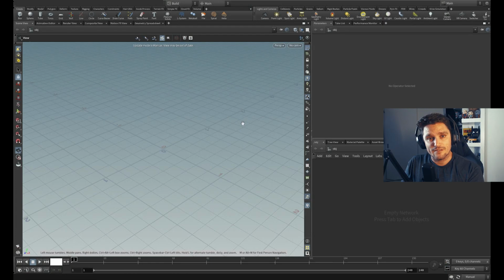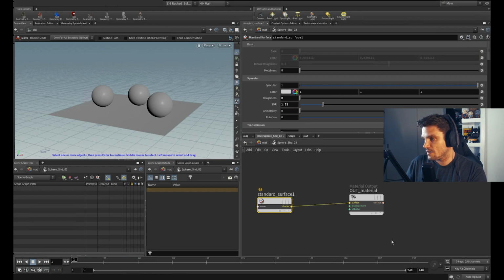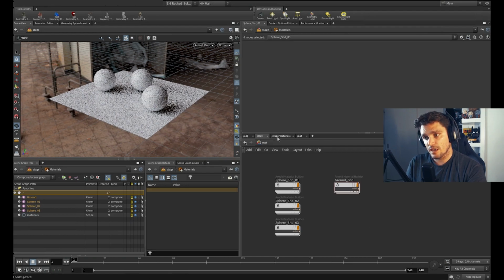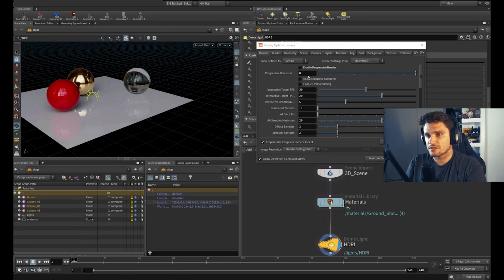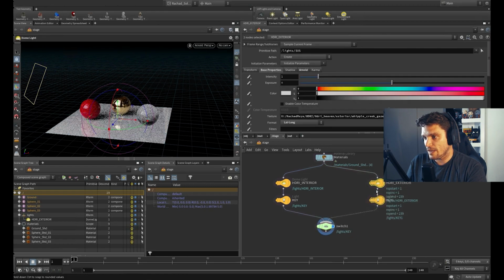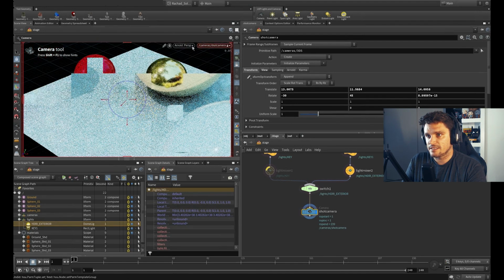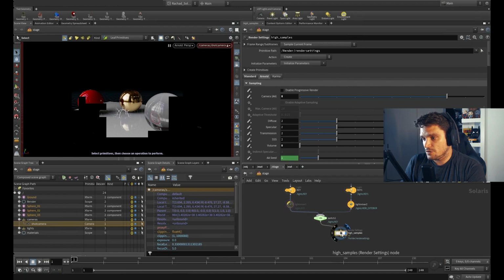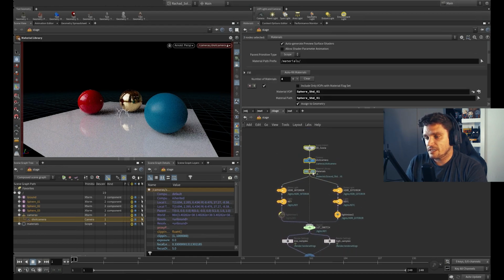Tutorial : Houdini/Solaris Introduction (HTOA) - VFX ARTIST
Hey guys ! Here's my very first tutorial about Houdini Solaris using Arnold.
This will be the first of many, i kept it very simple for the first one.